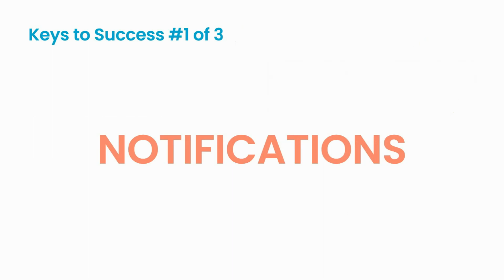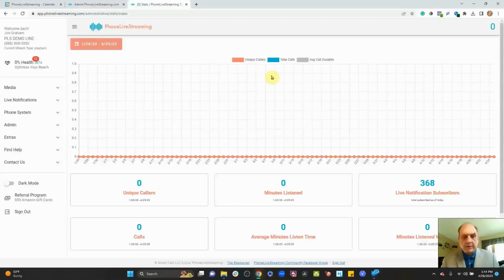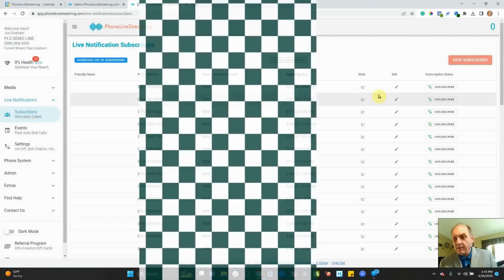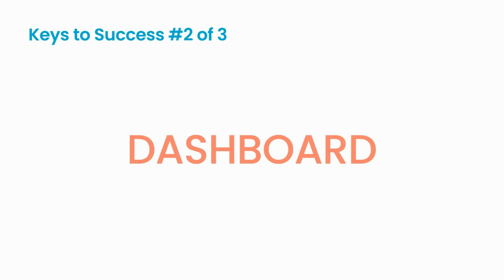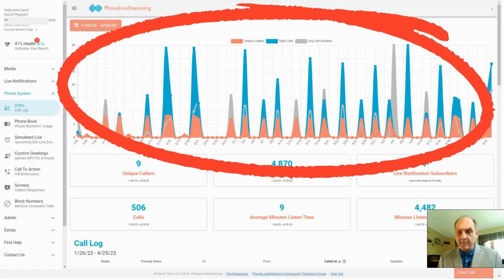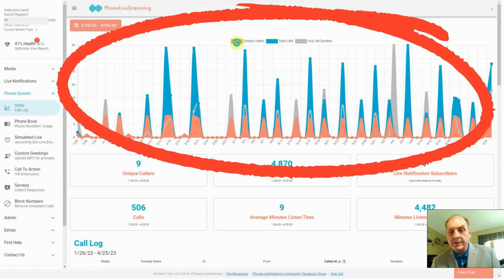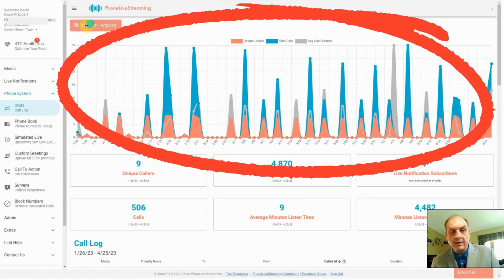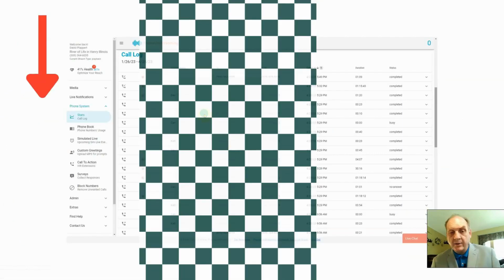3 Creative Ways to UsePhoneLiveStreamingin Your Church toGrow Your Ministry.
In this video, we'll explore three creative ways to use live streaming in your church to engage your community and grow your ministry. PhoneLiveStreaming is a powerful tool that can help you reach more people for Christ. We'll show you how to use it effectively to connect with your congregation and reach new people for the Gospel.